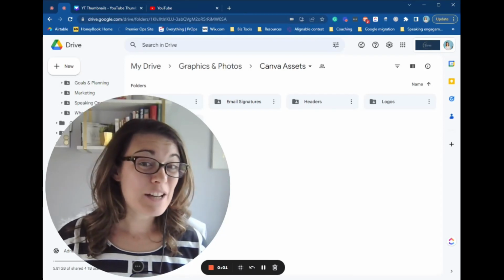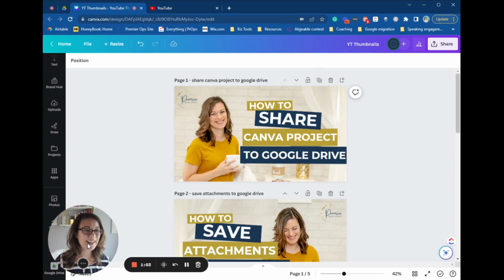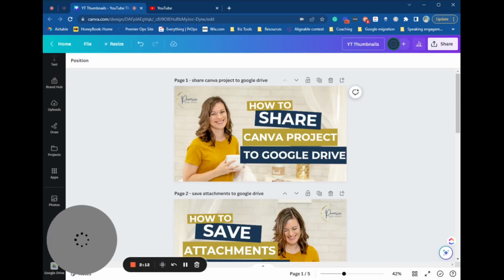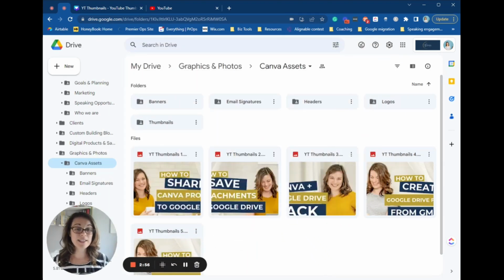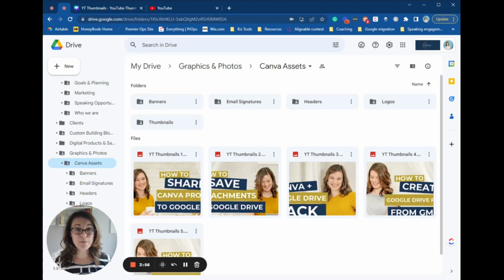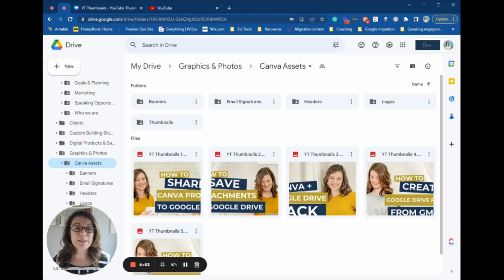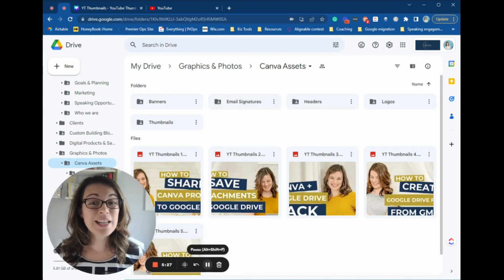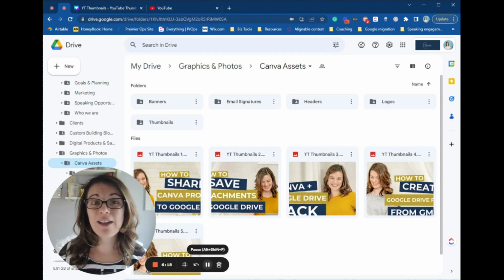How to Share Canva Project to Google Drive: Tutorial for Virtual Assistants & Service Providers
Are you a business owner like a graphic designer or service provider who uses both Canva and Google Drive? Tired of the hassle of downloading Canva files and then manually moving them to Google Drive? In this Canva & Google Drive tutorial, I'll show you how to save time & boost productivity WITHOUT manual downloading and uploading. Streamline your business operations processes with this tip!

00:00 Introduction
00:27 How to Share Canva Projects to Google Drive
01:31 How Canva projects save in Google Drive
02:00 **BONUS** Google Drive Hack
02:45 Why this is Helpful
03:25 How to Use Google drive for Project Management (Approvals feature)
04:55 When to Use this Feature

💡 Why You Need this Hack
As a business owner, I know the value of maximizing your Tech Stack and protecting your profit. This Canva-Google Drive integration is perfect for:
*Effortless Collaboration: Share graphics with your team without additional Canva Team seats.
*Seamless Social Scheduling: Use Google Drive for project management and scheduling, from design approval to posting.
*Backup & Security: Keep a dedicated Google Drive backup, ensuring your designs are safe, secure, and always accessible.

📌 When to Use This Technique:
✔️ Collaborating with Your Team: Efficiently share projects with team members, whether they're designers, social media managers, or virtual assistants.
✔️ Client Project Management Made Easy: Share graphics directly with clients, streamlining the collaboration process without requiring them to have a Canva account.

🔥 Bonus Google Drive Hack: Take it to the next level with Google Drive for Desktop! Access your files straight from your Windows File Explorer, revolutionizing how you manage your files for maximum efficiency and saving time on your hard drive.